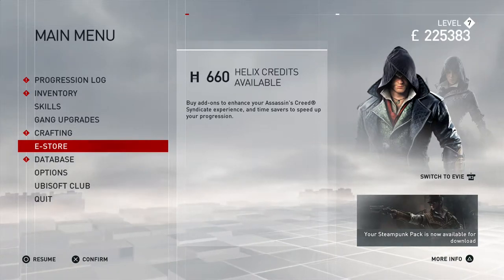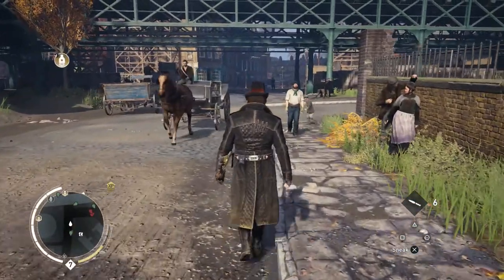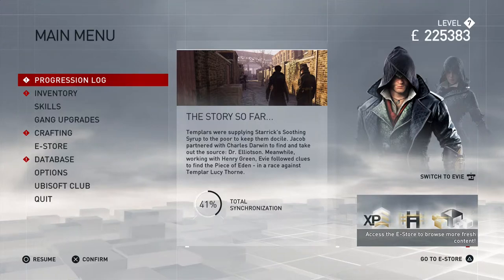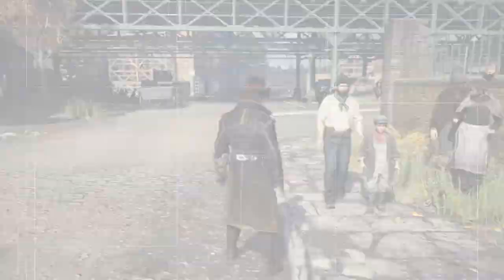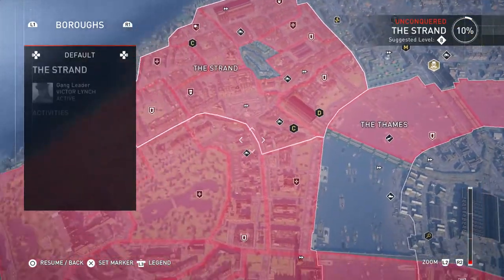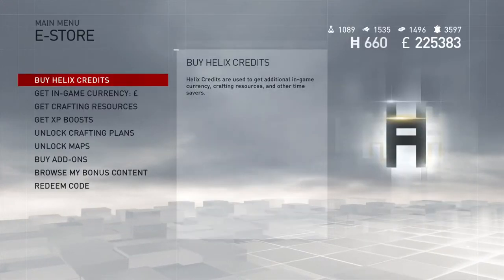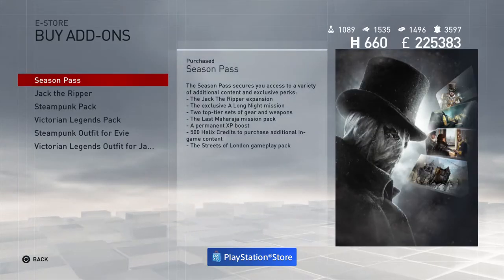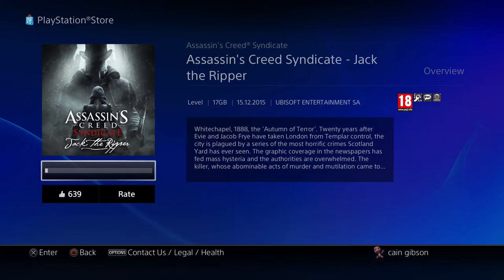How To Download Assassin’s Creed Syndicate - Jack the Ripper DLC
In this video I explain the process in order to obtain the Assassin’s Creed Syndicate - Jack the Ripper DLC or expansion pack. Jack the ripper DLC is an add on for the assassins creed game. Assassin’s Creed Syndicate - Jack the Ripper can be played as Evie only.

Assassin’s Creed Syndicate - Jack the Ripper